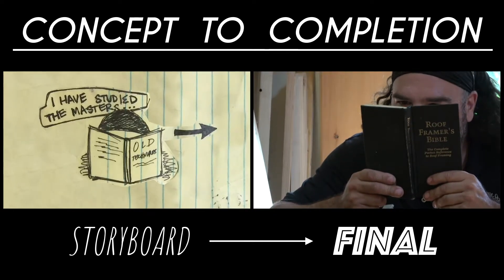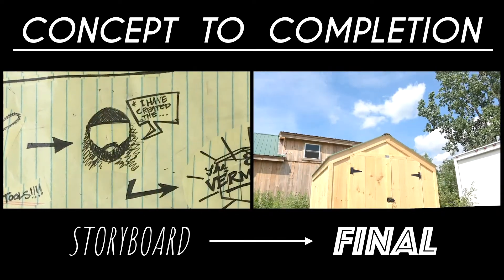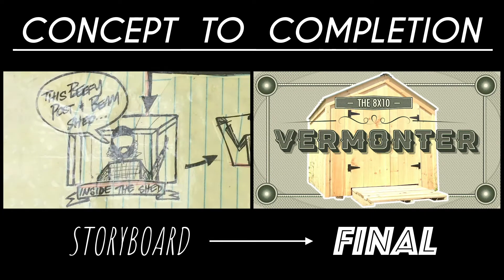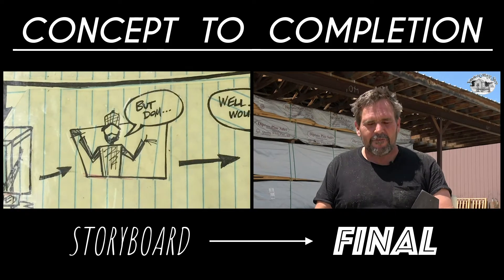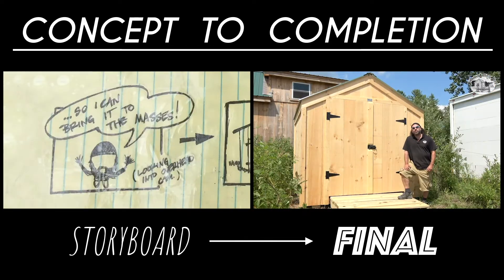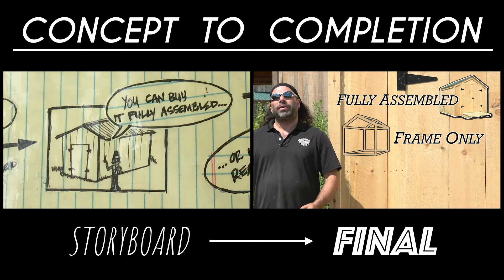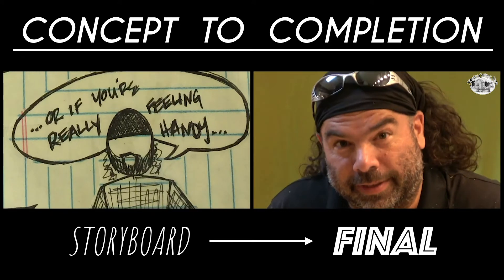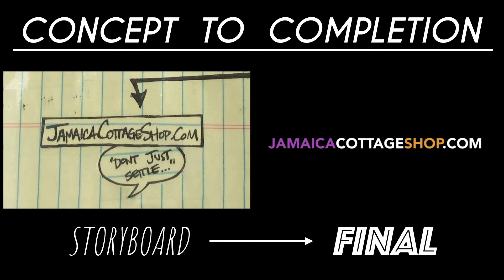Video Production Reel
This video is a sample of Remote Video Production we did for a client.  We wrote the script and created the storyboard.  We hired an onsite videographer to follow the script and storyboard then she sent us the footage so we could complete all post production, effects, sound, music & coloring.  This is a way to cut production costs in half and still come up with an A+ final video.

As It Is Films is a full service boutique video production company.
We handle video production from start to finish or step in anywhere in between.

VIDEO PRODUCTION SERVICES
Videography $1000
Directing $1000
Script Writing $500

POST PRODUCTION SERVICES
Video Editing $250
Motion Graphics $250
Graphic Design $250
Special Effects & Visual Effects $250

We guarantee customer satisfaction every time.

**As It Is Films**
Video Editing
After Effects
Motion Graphics
Graphic Design
Visual Effects
Writing
Directing
Filming
Pre Production
Video Production
Post Production
Animation

Email or text us about our private portfolio & get a personalized quote for your project.

As It Is Films is a husband & wife owned video production team.